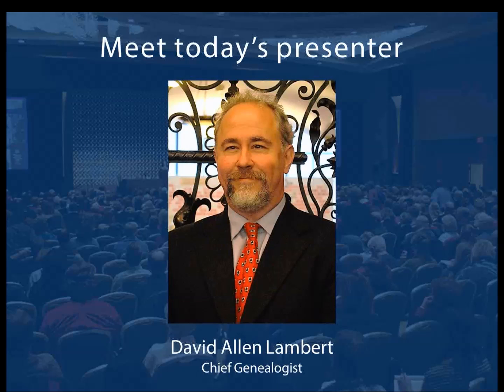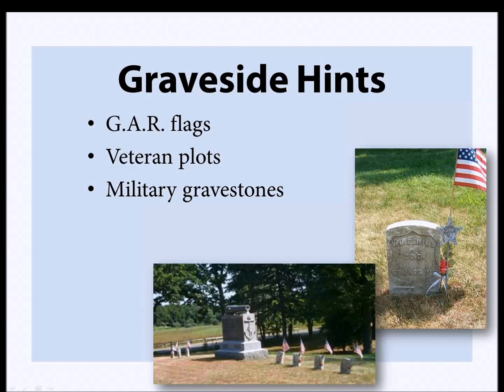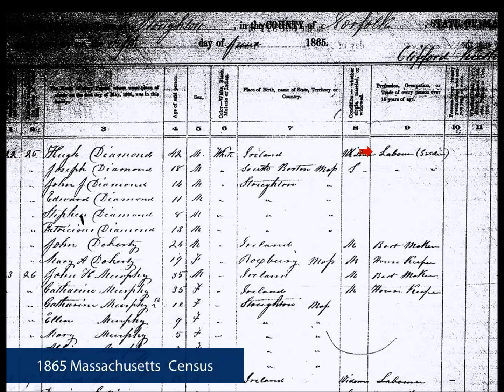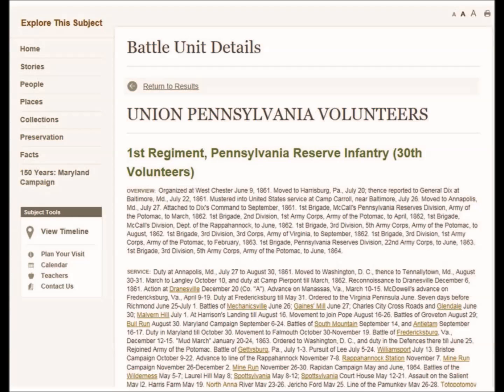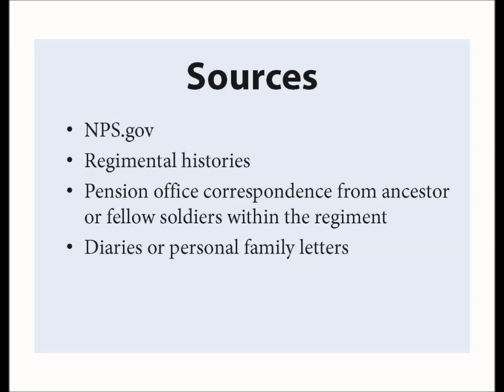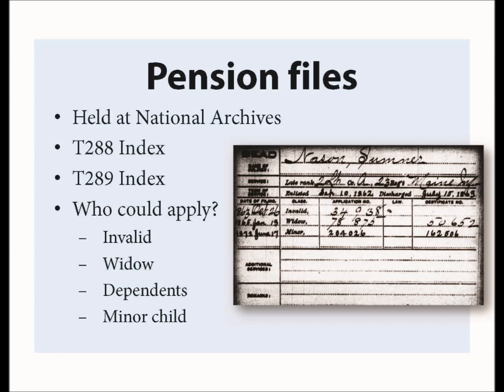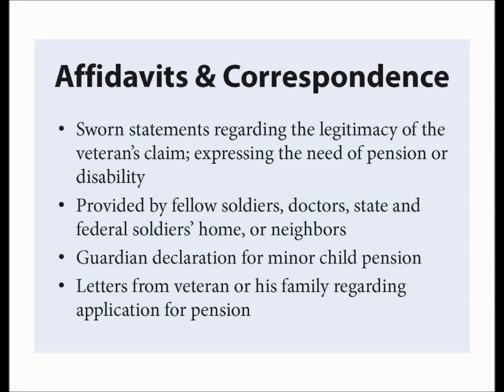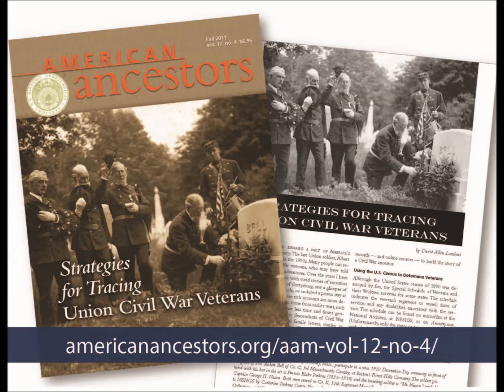Find Your Civil War Ancestor at NEHGS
Recorded Webinar: Find Your Civil War Ancestor at NEHGS
Presented Live: August 21, 2014

Description: Do you have ancestors who served in the Union Army during the Civil War? Join Civil War expert David Allen Lambert as he offers a step-by-step look at how to research your Union Civil War ancestors. He will also provide an overview of the resources and records you're likely to encounter at NEHGS and other repositories.